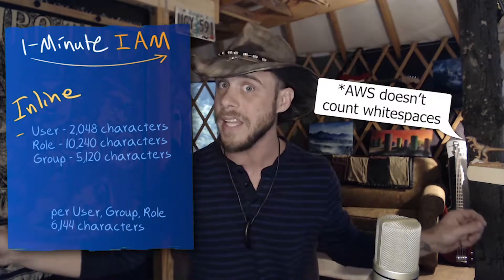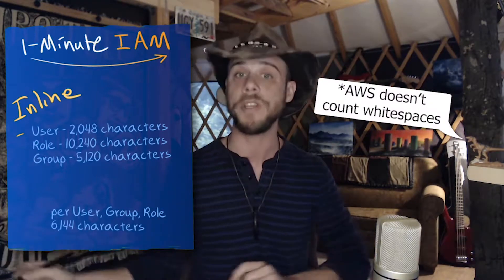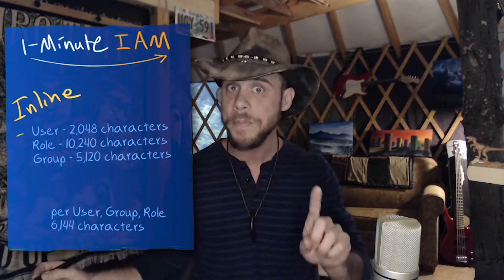IAM Policy Size Limits - 1-minute IAM - Amazon Web Services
Bart continues his weekly AWS Identity & Access Management video series. Today he is talking about character and size limits for IAM Policies (inline and managed). Studying IAM is a great way to prepare for any AWS certification!